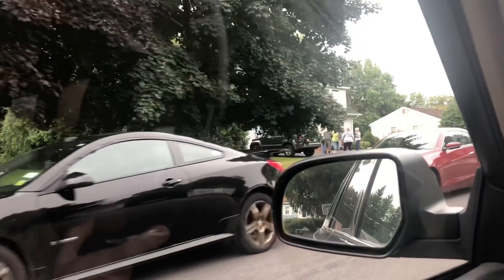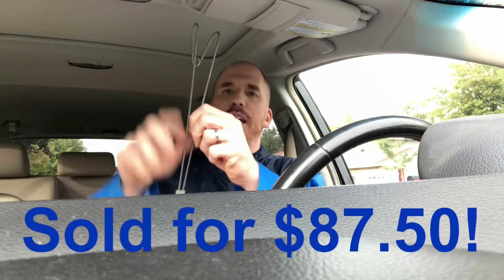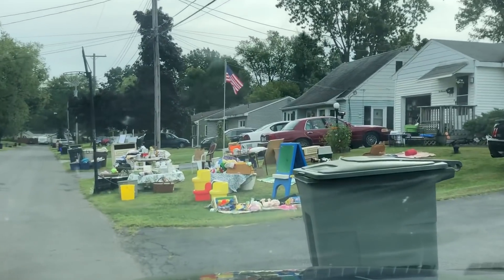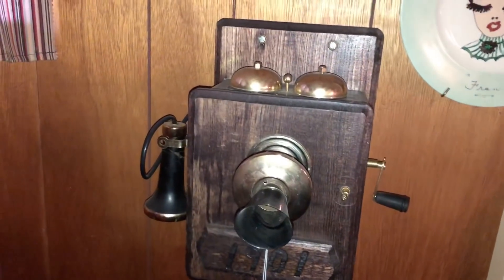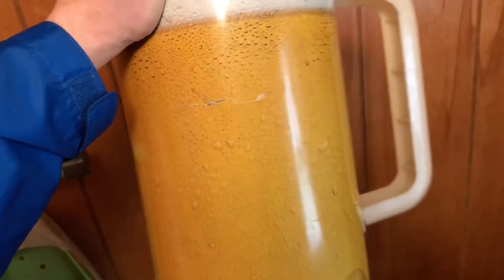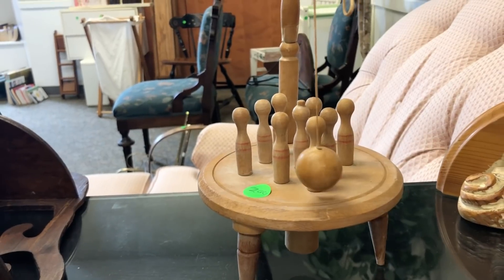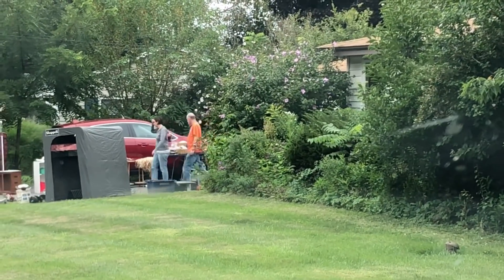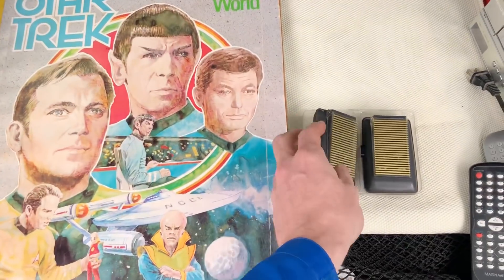First Fall 2018 Haul Video: Treasures and Profits GALORE! Tips, Hints, & BOLOs.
Come with me for a ride on this cool and crisp Saturday morning as I kick of the Fall sourcing season with lots of great treasures, one of which already sold for huge profit by the end of the day!

POLYMAILERS:

100 Metronic 24x24 Poly Mailers 100 iMBAPrice 10x13 Poly Mailers

TAPE (INVISIBLE)

TAPE (PACKING)